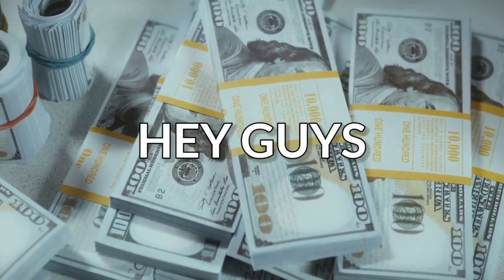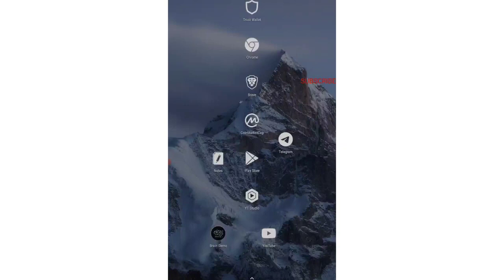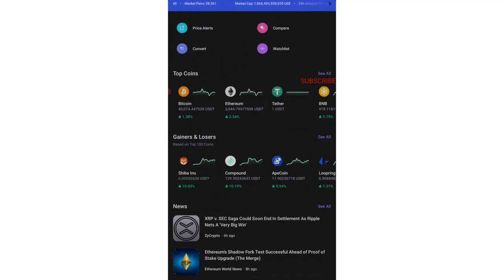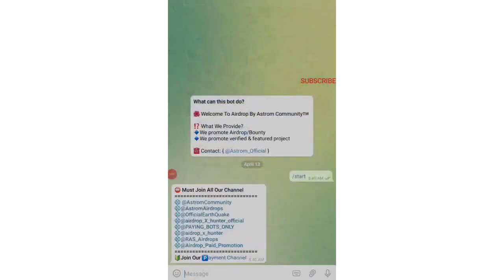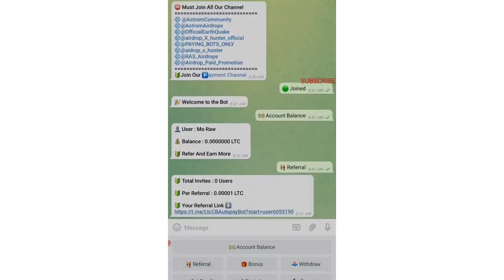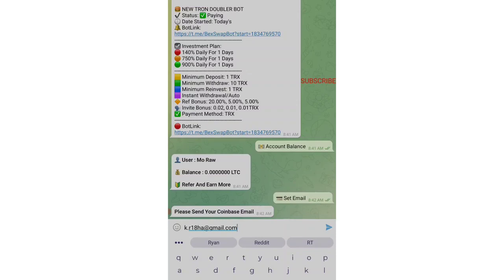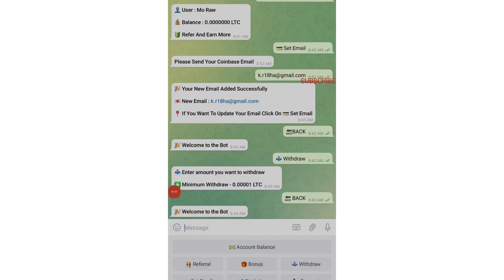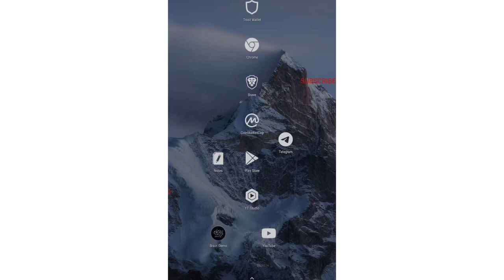NEW Claim 100% Completely FREE LITECOIN Airdrop Instantly (Live Proof Shown) | HUGE Paying Airdrop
To Know More Watch The video Completely👍😍
Watch Carefully🤑🤑

Airdrop Link

. Download the Trust Wallet, create an account at Binance and submit your details to the airdrop form to receive an equal share of the total airdrop pool. Trust Wallet is the official crypto wallet of Binance.
You can send, receive and store Bitcoins and many other cryptocurrencies and digital assets safely. Get $200 FREE AXO MOON Already listed on Pancake Swap and Hotbit Simply download the Trust Wallet App using the link below, that's it

Cover Topics:- 150 Dollar Free Airdrop
Receive Free Instant Claim Token
Crypto airdrop kya hota hai
Crypto loot
Crypto airdrop instant withdraw
Crypto airdrop
new airdrop airdrop trust wallet
Instant airdrop
Crypto duniya
receive Crypto airdrop explained
Crypto duniya
Crypto currency aur airdrop
crypto airdrop
new airdrop
airdrop trust wallet
instant instant airdrop trust wallet
airdrop today
airdrop crypto trust wallet free token
airdrop atomic wallet airdrop
airdrop trust wallet airdrop free today
new airdrop
trust wallet new airdrop
airdrop token
trust wallet token airdrop
trust wallet airdrop
withdraw trust wallet
airdrop 2021
free airdrop token trust wallet
instant receive trust wallet airdrop